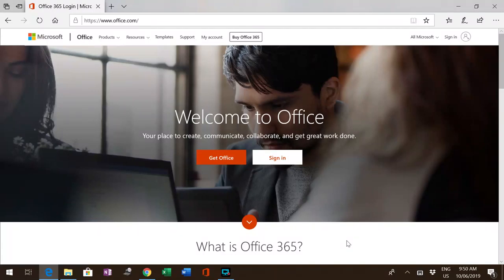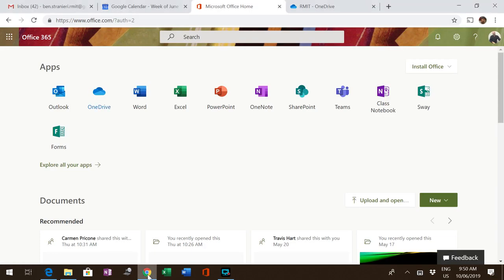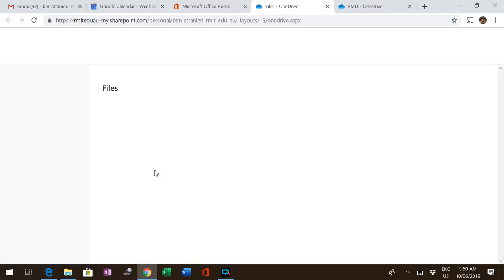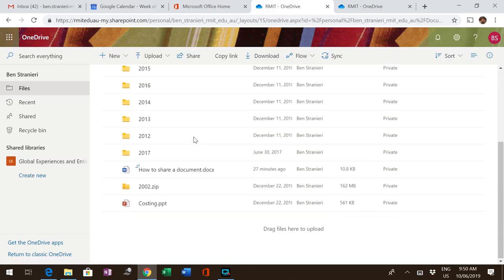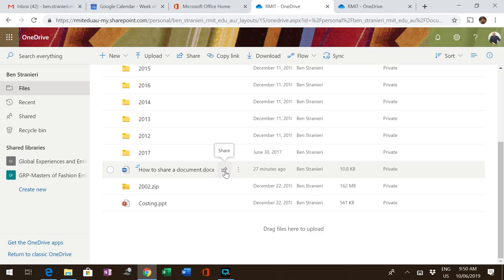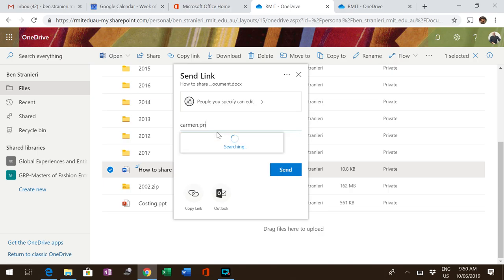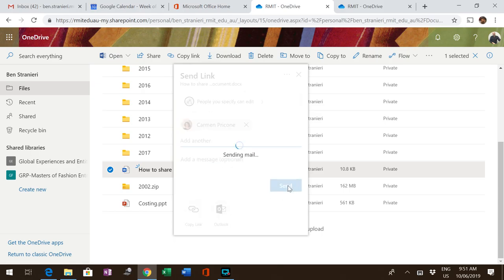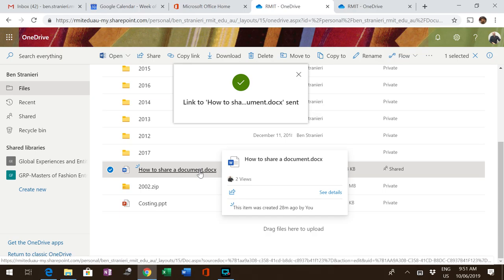Share a document in Office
How to share a document in office